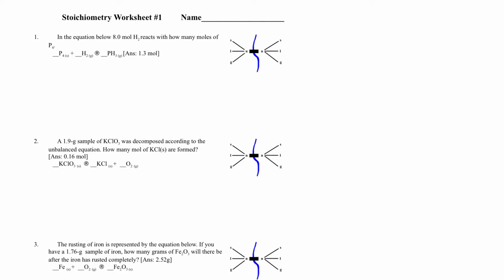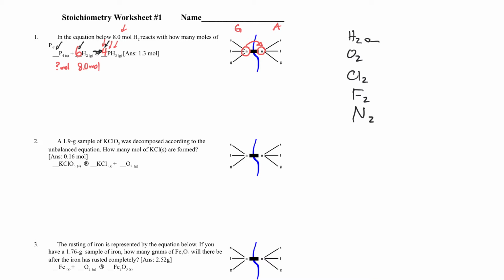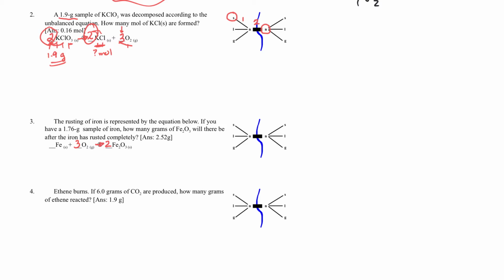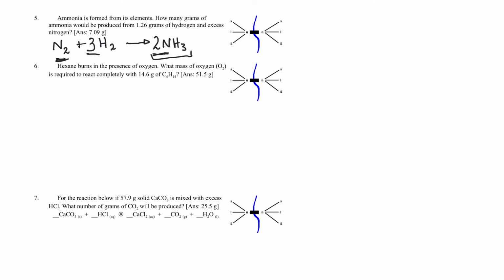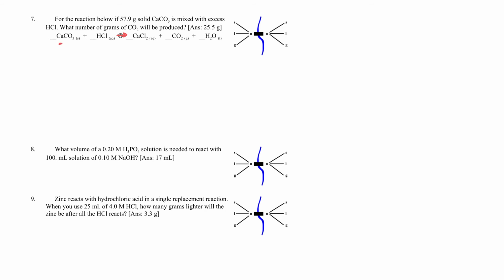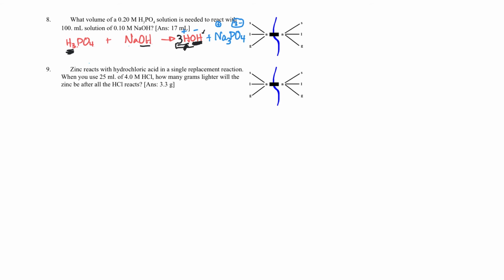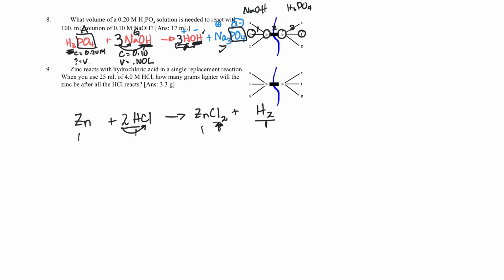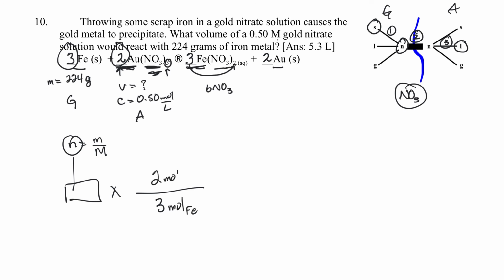20FL CHM0020 stoich & balancing equations